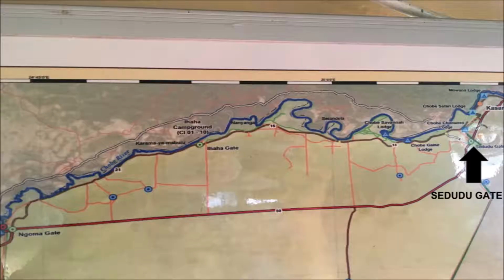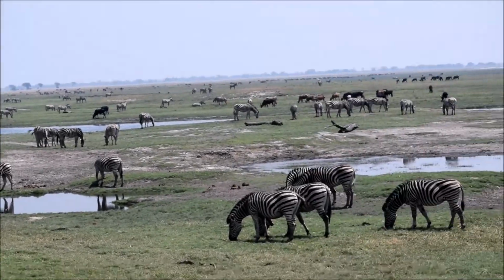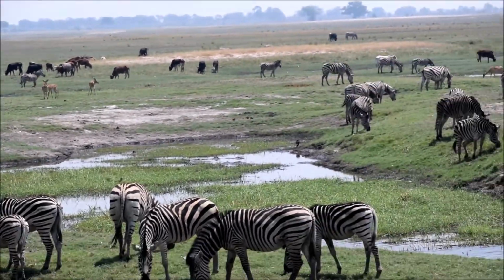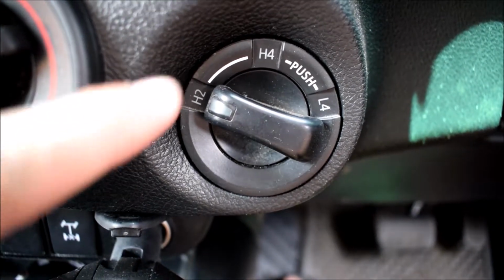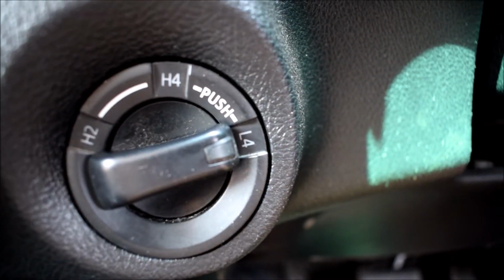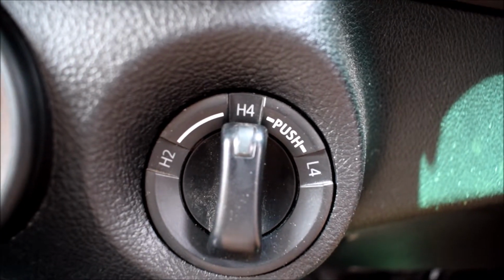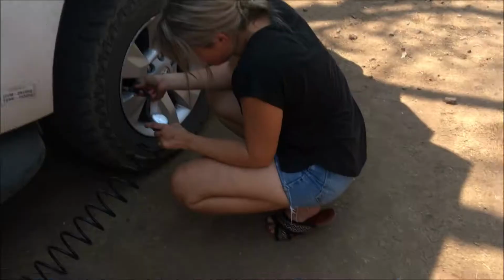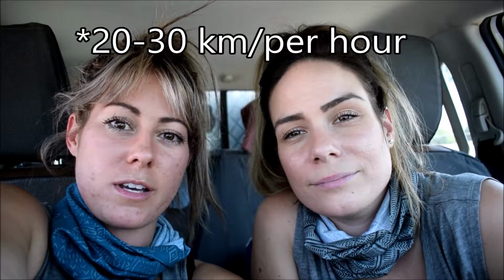Beginners Guide to 4WD in Chobe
Just because you don't have any 4 wheel drive experience doesn't mean you have to skip Chobe!  Here is an easy beginners guide for deep sand driving.